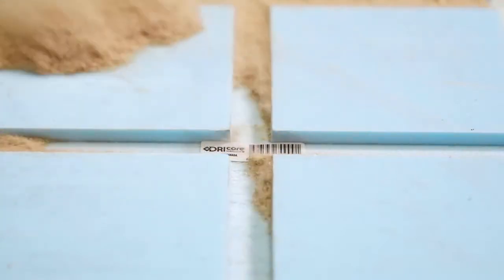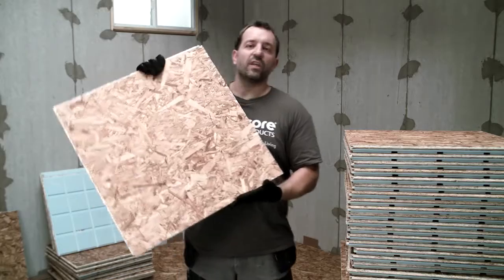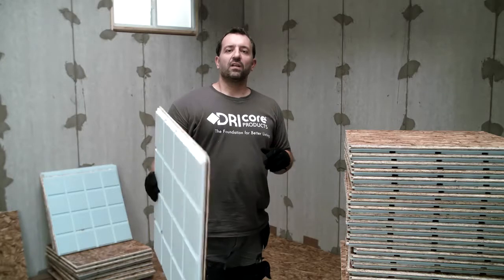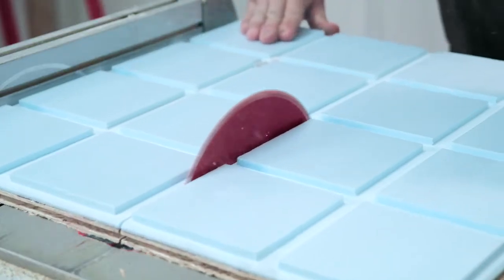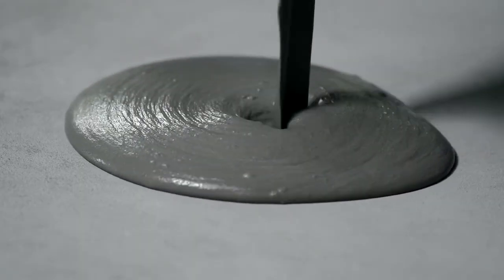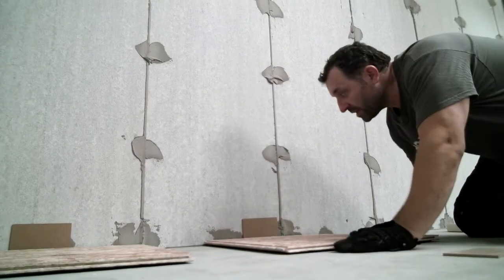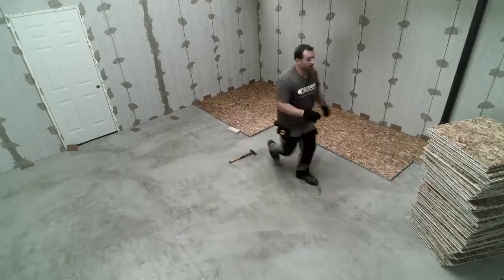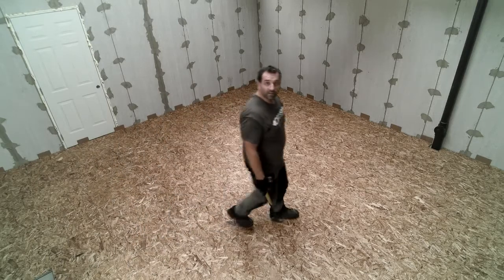How-To Install DRIcore Subfloor R+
This is an instructional how-to video for installing DRIcore Subfloor R+.